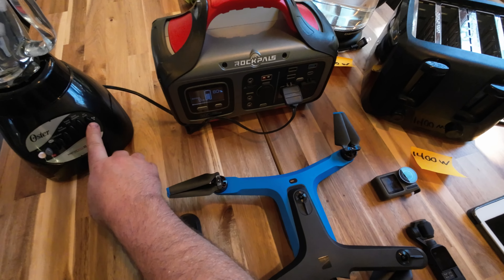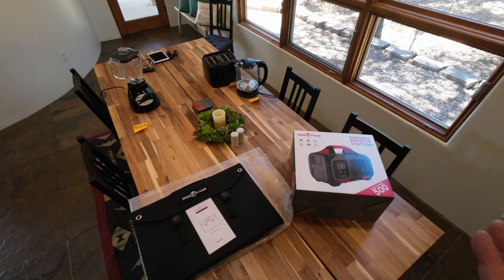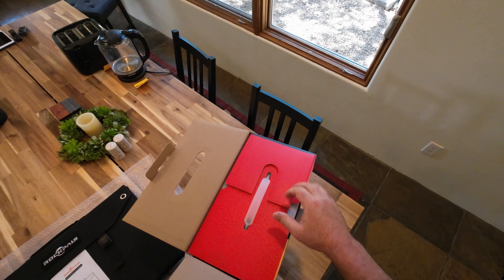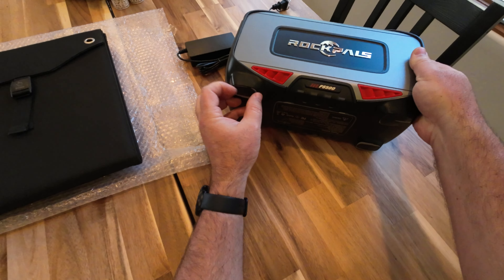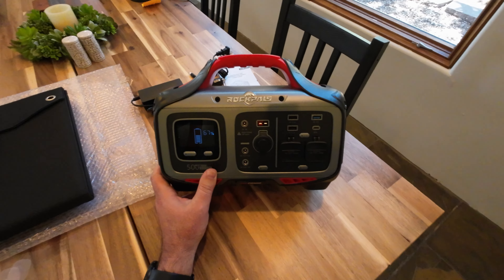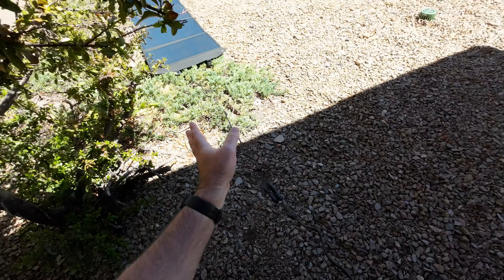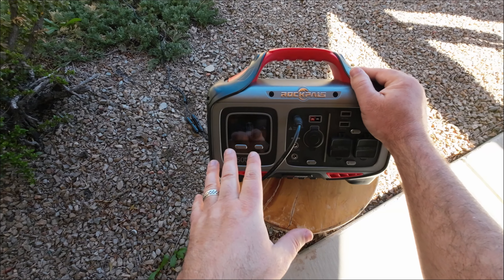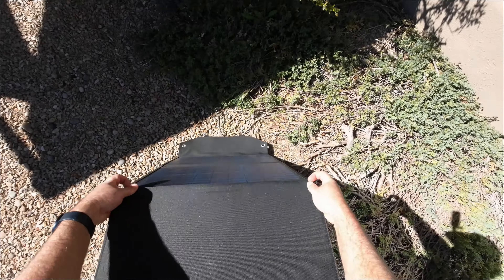RockPals 500w PS500 Power Station Review with SP003 Solar Panel - One Issue That Can't Be Overlooked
How does the Very Portable RockPals 500w PS500 Power Station with Solar Panel Perform?  One issue may be a deal breaker

Solar Combo
PS500 Power Station
Solar Panel

Other Products Used in this Video:
DJI Osmo Action 4K Hat Cam

My Tried and True Everyday Gear that works:
DJI Action 2 Hat Cam

Aloha,
- Dustin & Family